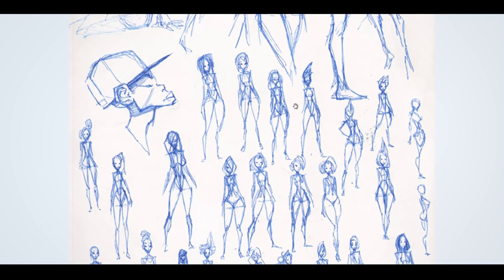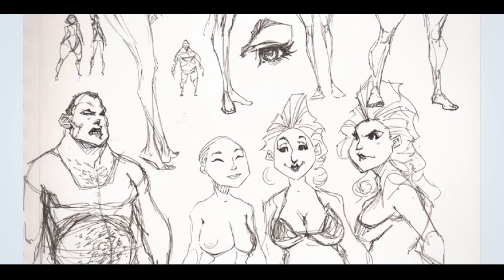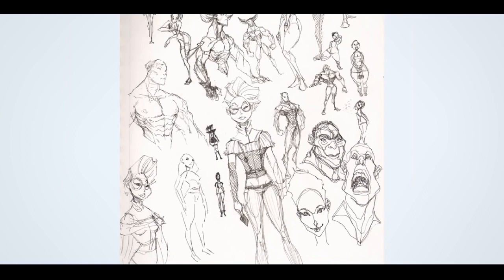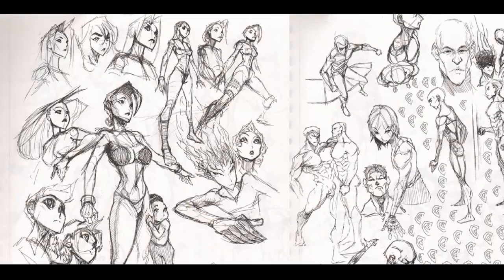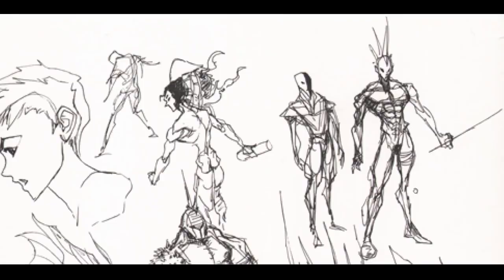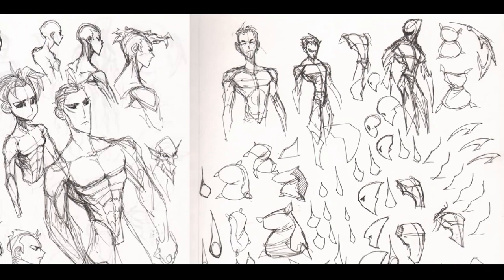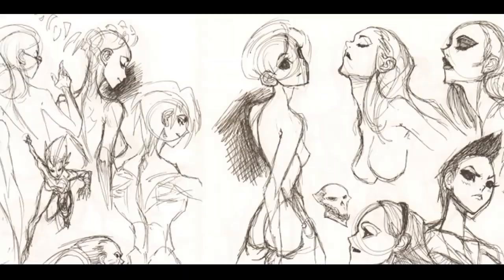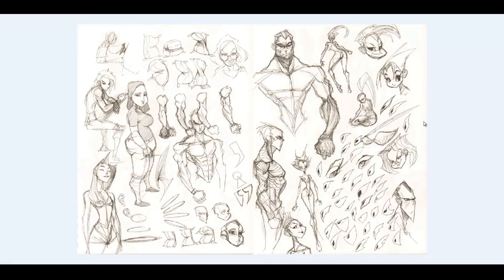2015.02.11 Pointy Chins - Episode 5 - Crickets!!